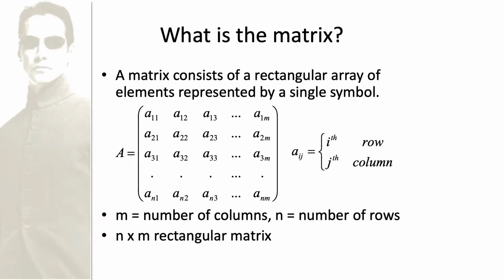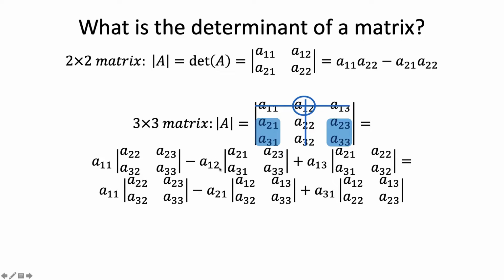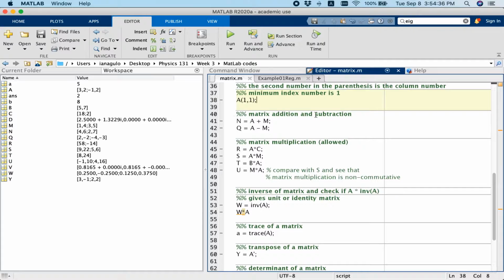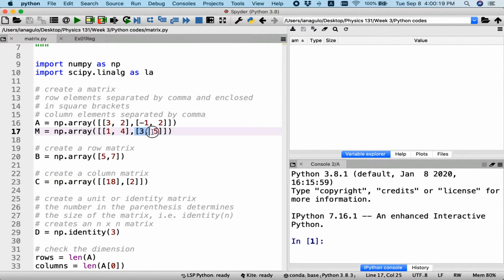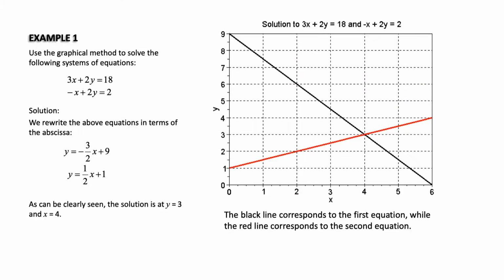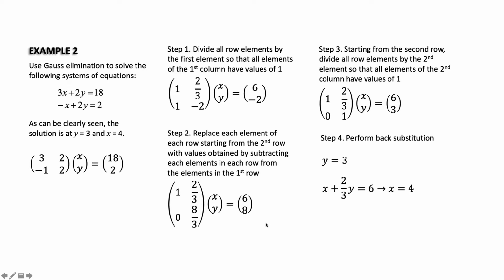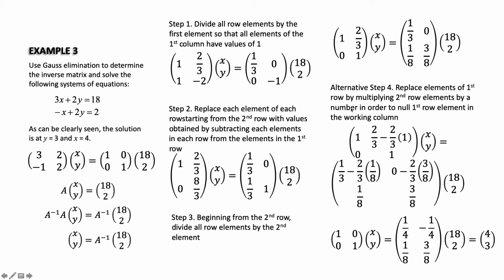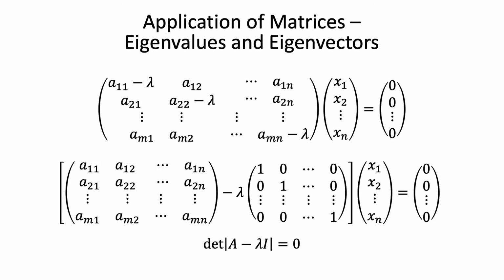Basics of Matrices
Chapters:
0:00 Introduction to Matrices and Determinants
6:35 Implementation in MATLAB
13:05 Implementation in Python
18:31 Matrix Applications